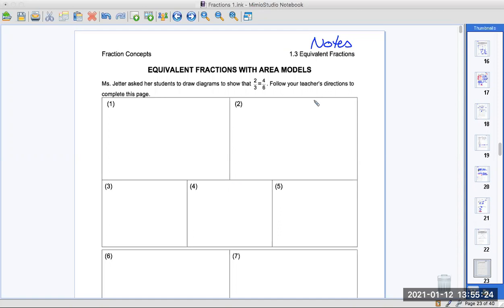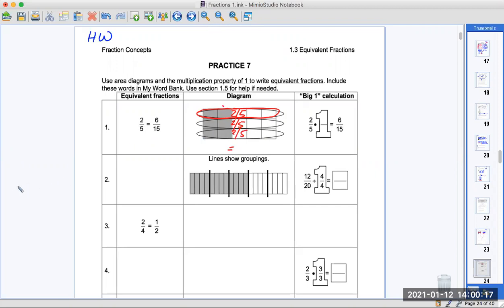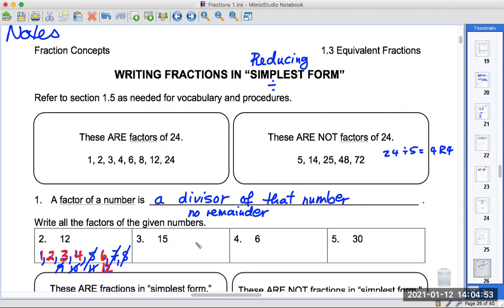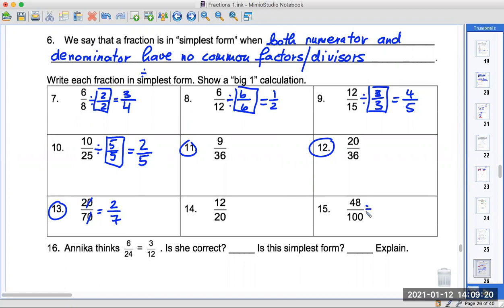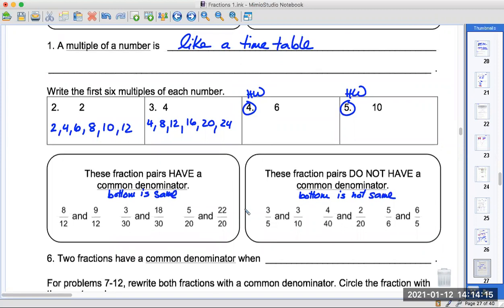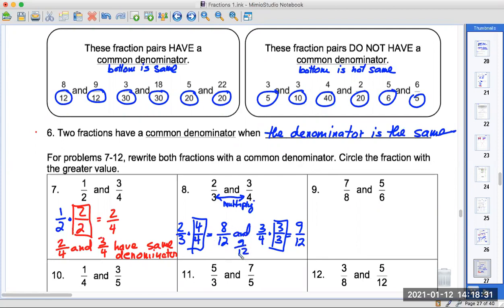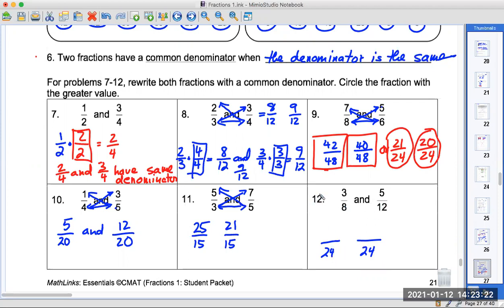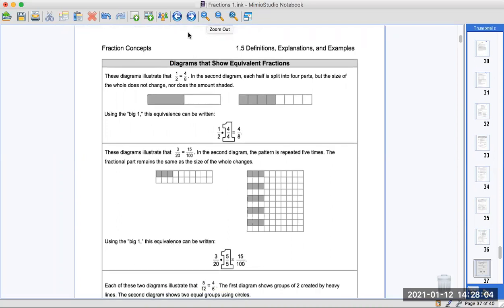6th grade Math Fractions 1 Lesson 3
Basic fractions concepts area models and number line models